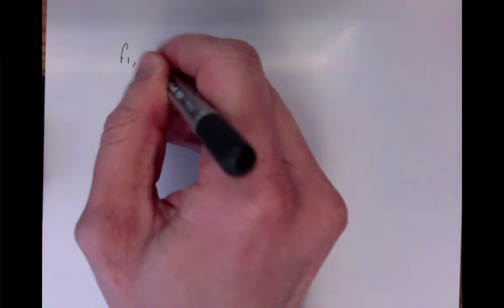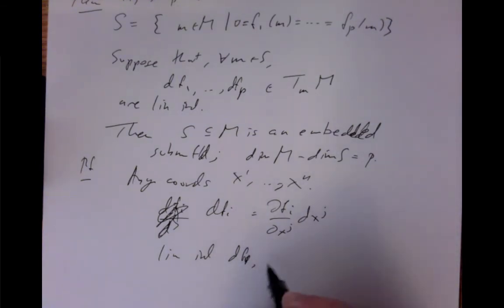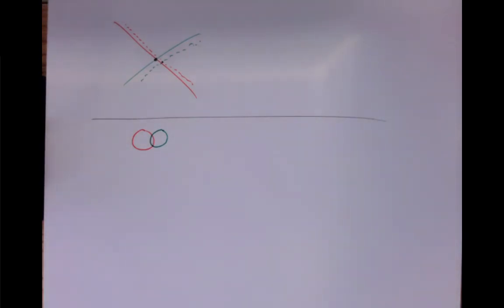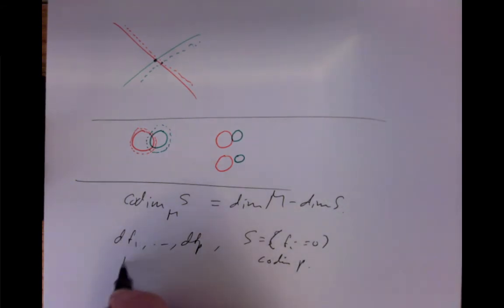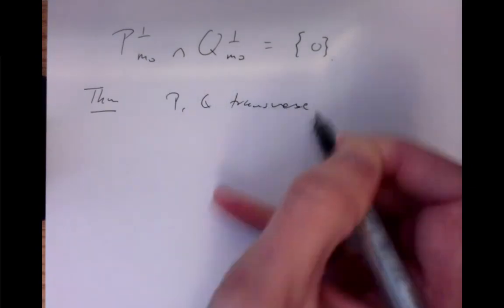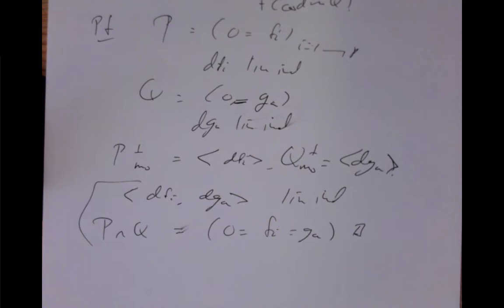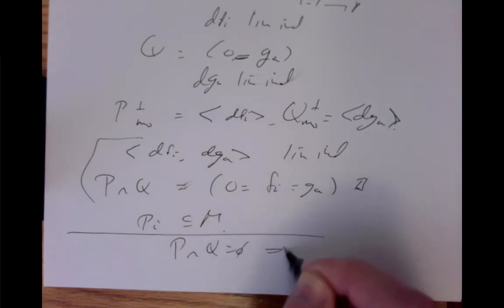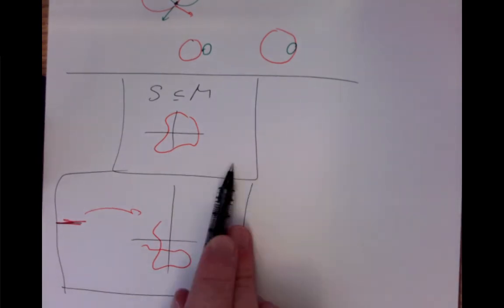lecture 17 2021 01 05 15 15 10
The 17th lecture on differential geometry for students of MA3063 and MA4063 at University College Cork, covering Chapter 18: Transverse submanifolds.